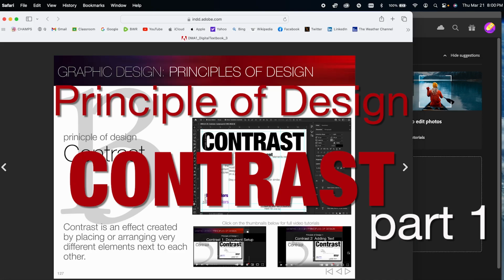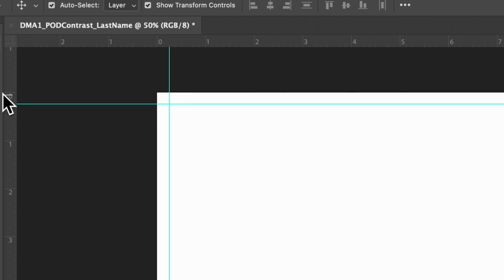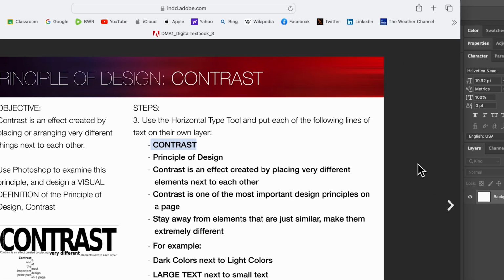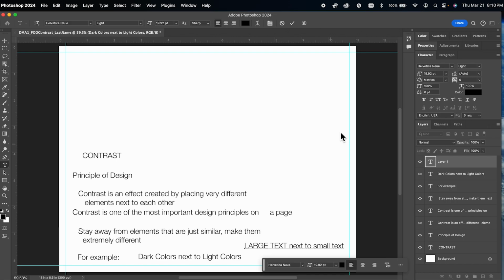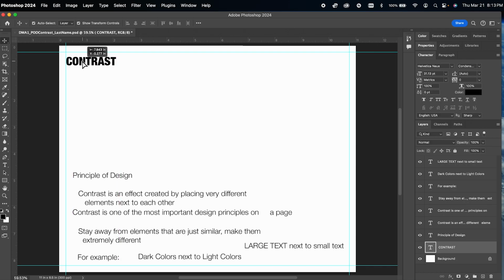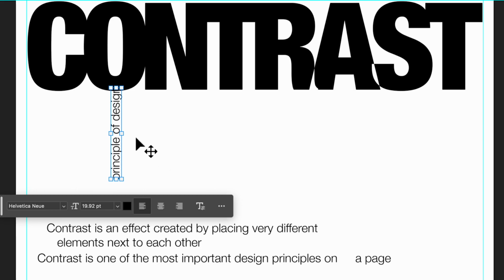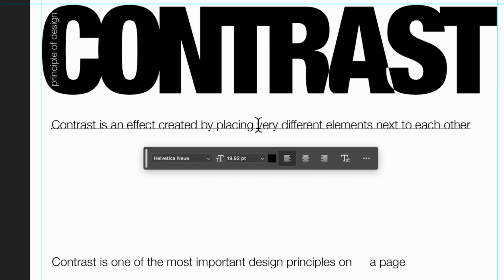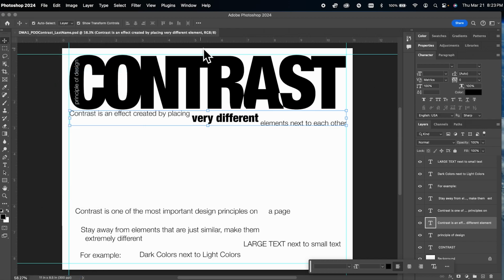PODContrast Part 1, Adobe Photoshop, Typography (2024)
Using Adobe Photoshop, Create a visual definition of the Principle of Design Contrast